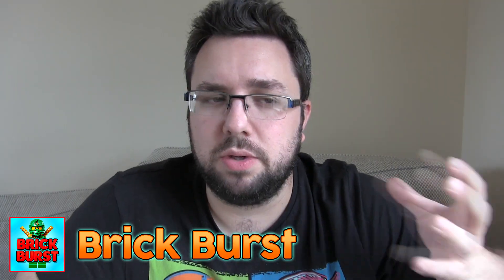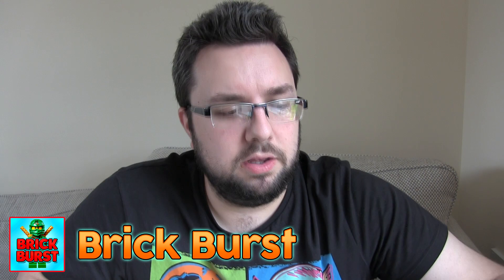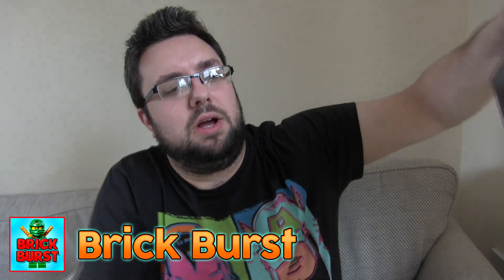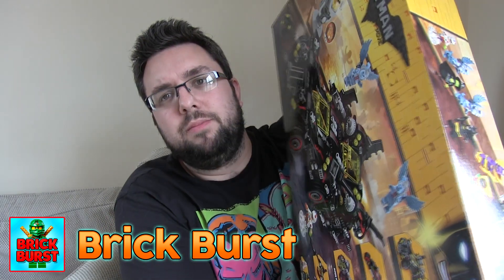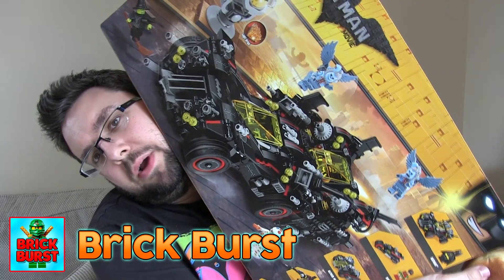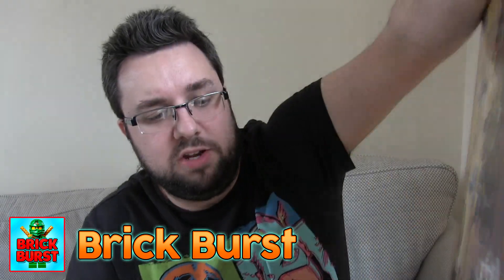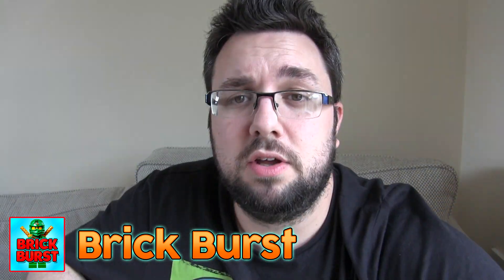Rustlers Gourmet (100% Beef) BBQ Burger Review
MJ checks out Rustlers Gourmet burger range, this particular variety is the BBQ version with beef, bbq sauce, crispy onions, cheese and a brioche bun. SWEET STUFF.